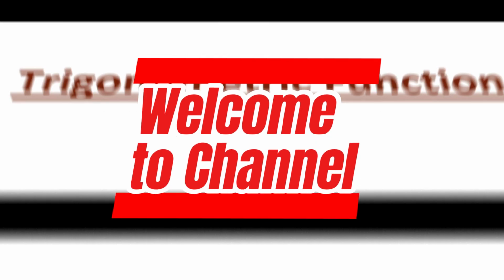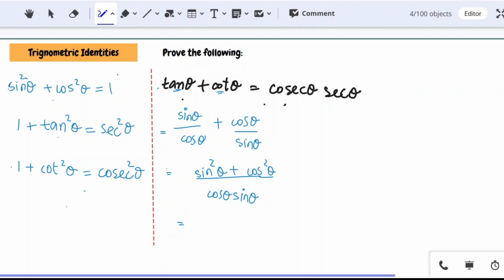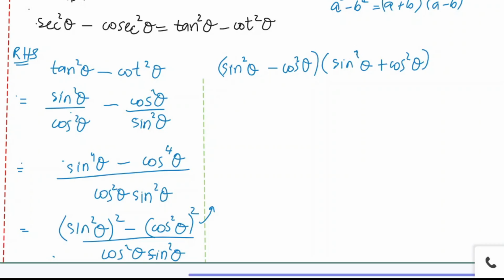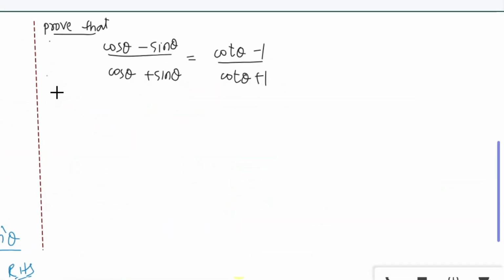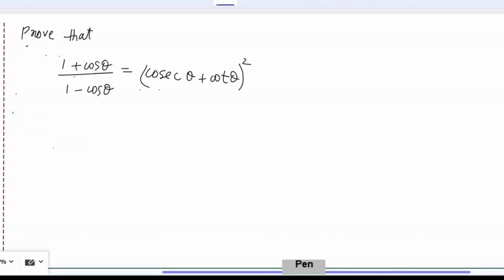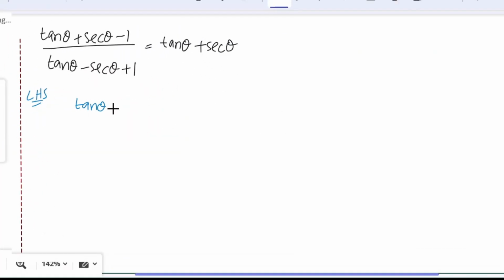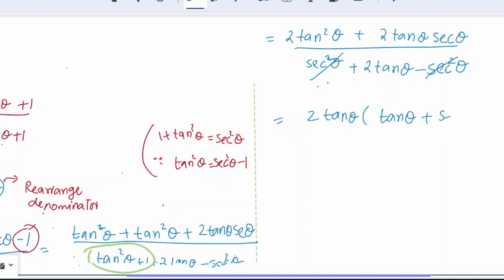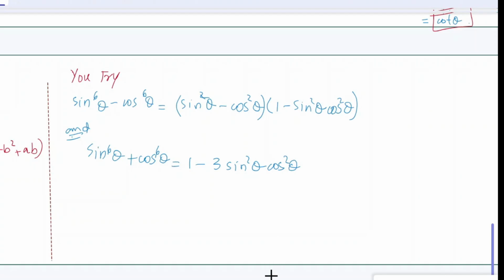How to Prove Trigonometric Identities Step by Step | Easy Method | MathWise Tutors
In this video, we explain Trigonometric identities proves
 step by step with clear logic and easy methods.
This lesson is especially helpful for students preparing for exams and struggling with trigonometric identities and functions.

Topics covered:
✔ Trigonometric identities
✔ Step-by-step proofs
✔ Common mistakes
✔ Exam-focused tips

This video is useful for:
O-Level | A-Level | IGCSE | FSC | SAT | ACT | University students

Trigonometry | Algebra | Calculus | Geometry